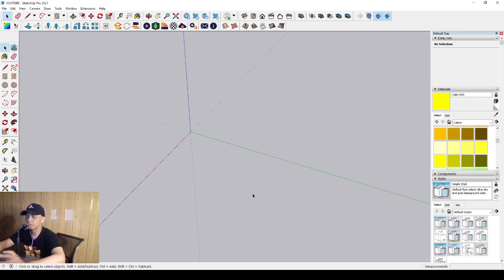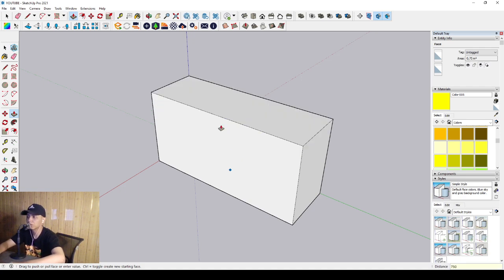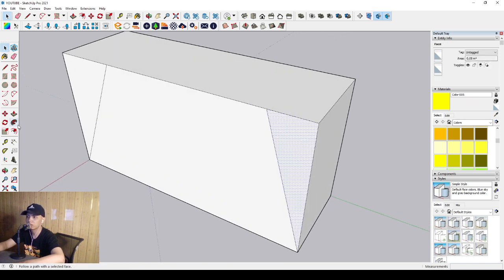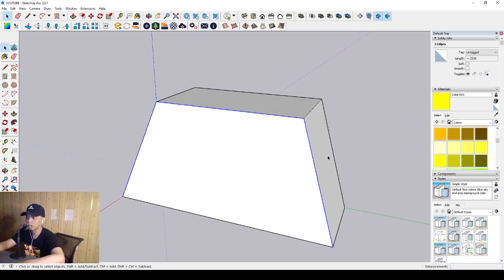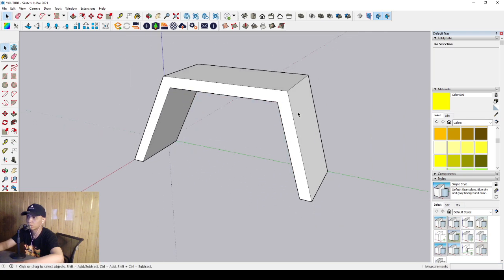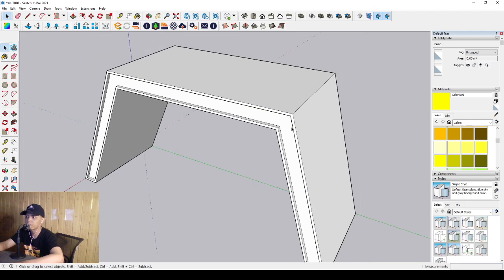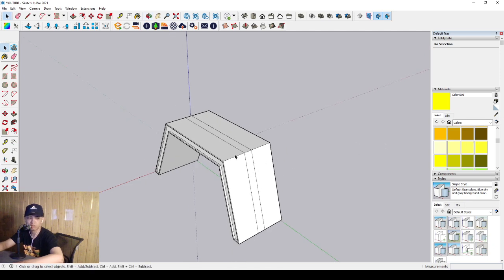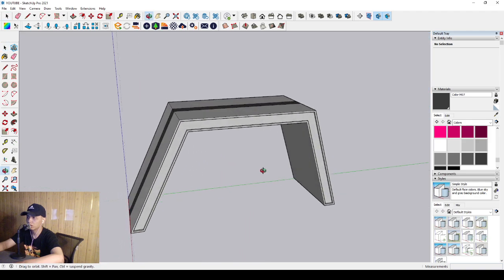SKETCHUP BEGINNER TUTORIAL HOW TO MAKE A SCI FI TABLE IN SKETCHUP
This episode is about a tutorial on how to make a table with a sci-fi concept like in the video. Hope it is useful